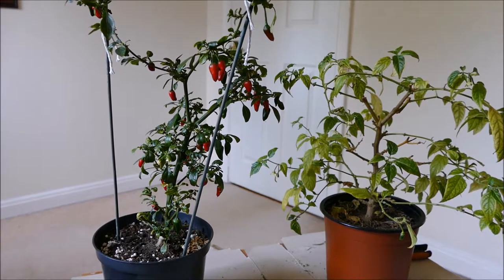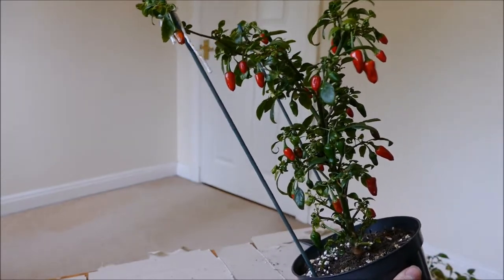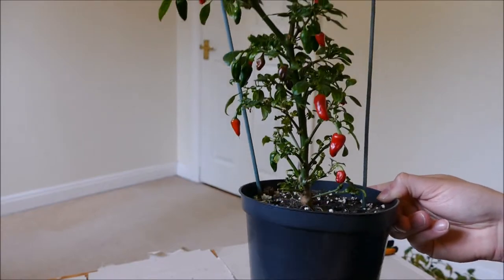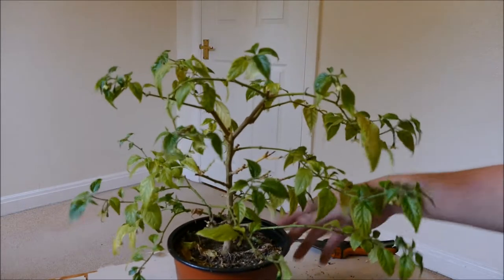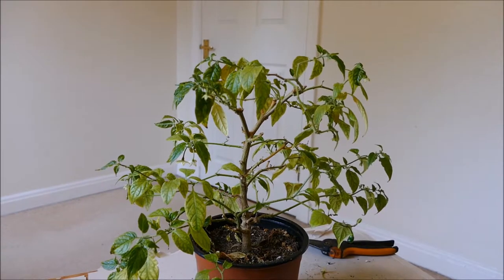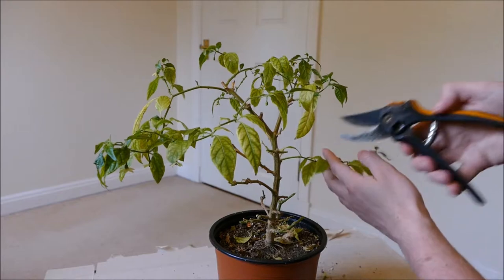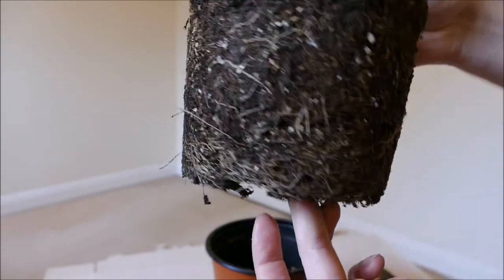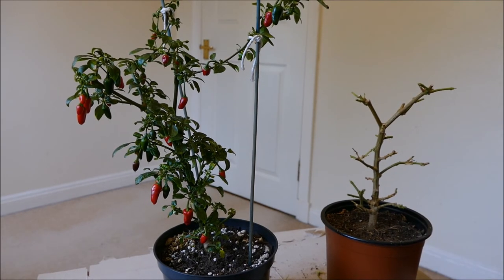chillies Update May 2017 Pruning And Timelapse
My Two Chillies have been growing well recently with my Capsicum annuum (Apache F1) having a very good crop of chillies already. In this video I prune back my Capsicum chinense hard to encourage new healthy growth. At the end of the video I have included a time lapse of it regrowing its leaves.
My apologies for mispronouncing Chinense, its Chinense not Chinensis